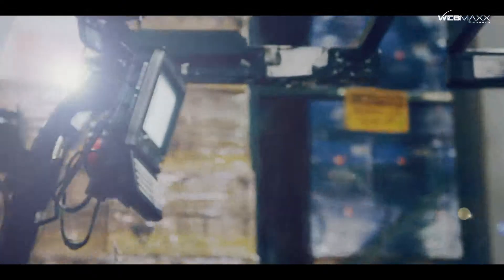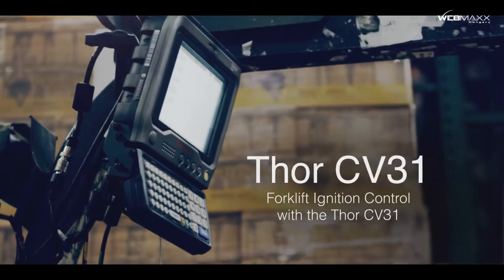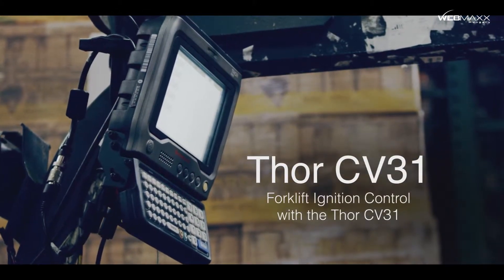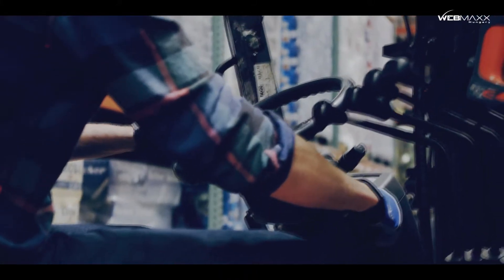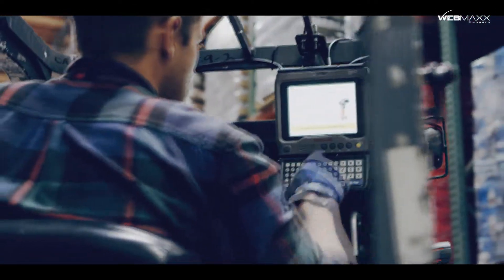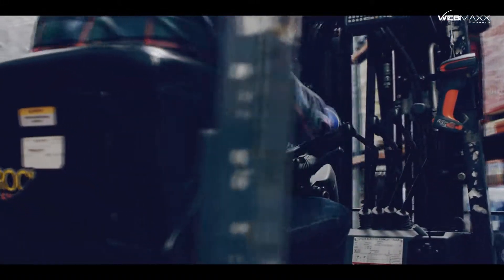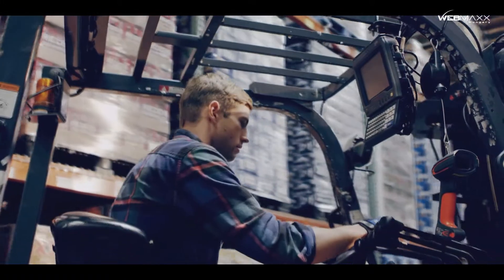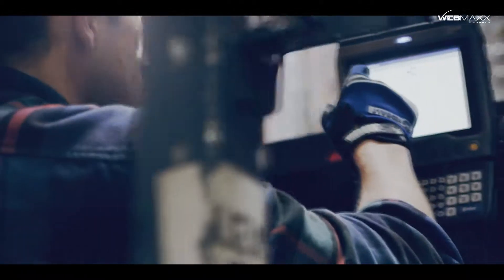Honeywell Thor CV31 - Targonca Igniton Control funkció bemutatása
A Honeywell Thor CV31 targoncaterminál kis méretével és technikai paramétereivel ideális mobil számítógép olyan logisztikai és gyártói alkalmazásokban, ahol kis hely áll csak rendelkezésre. A 6,5"-os kijelzőjű apró méretű targoncaterminál kialakításának köszönhetően gyakorlatilag bármilyen targoncára felszerelhető.

Ingyenes házhozszállítás / Ügyfélszolgálat / Help-Desk / Szerviz / Karbantartás